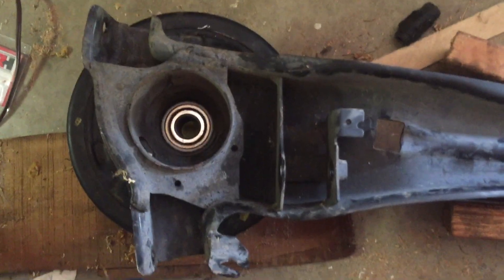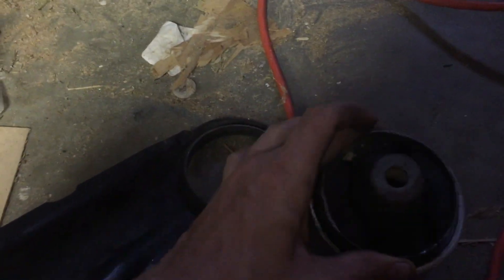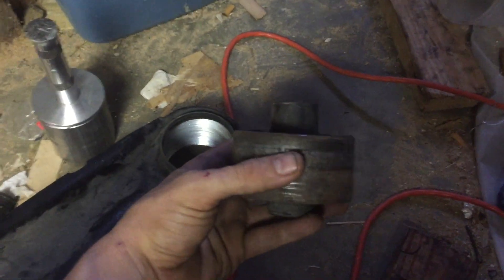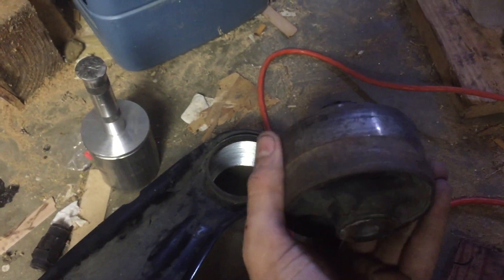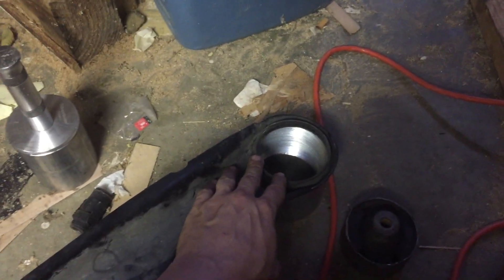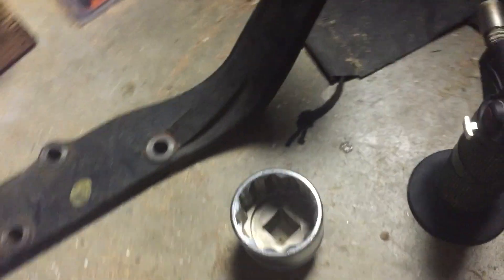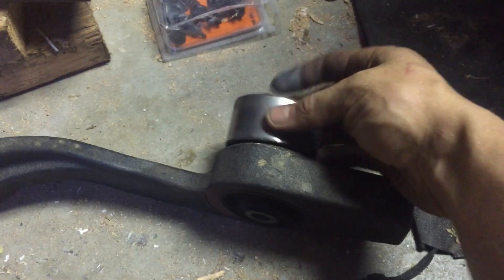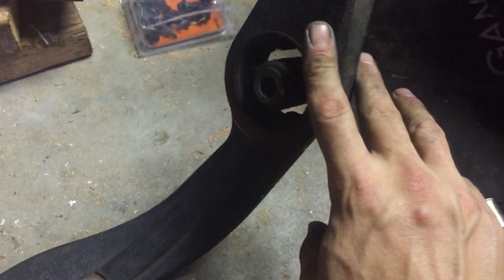Rear Bushing's Part 6 Working without a press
Working without a press bushing removal planning.